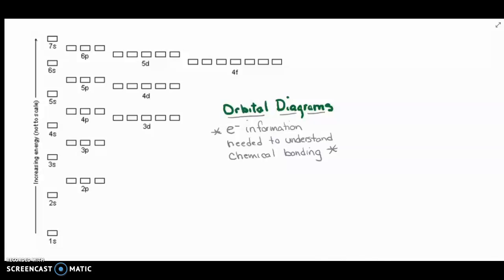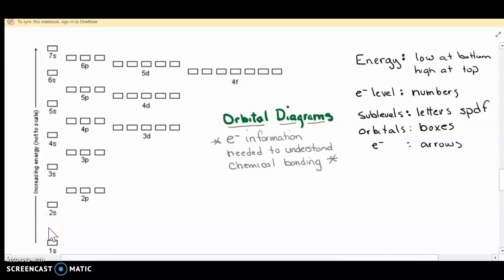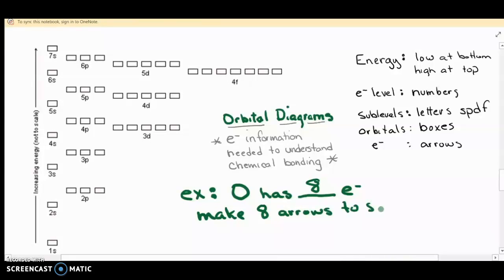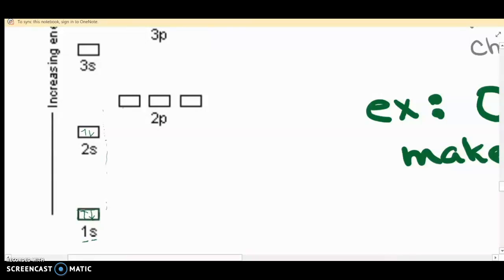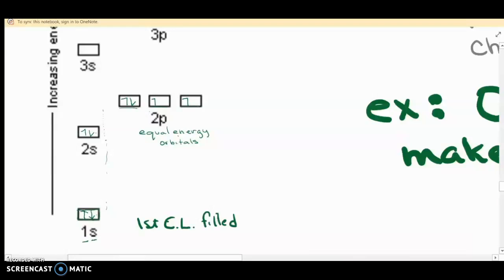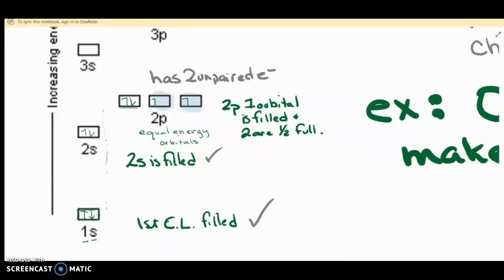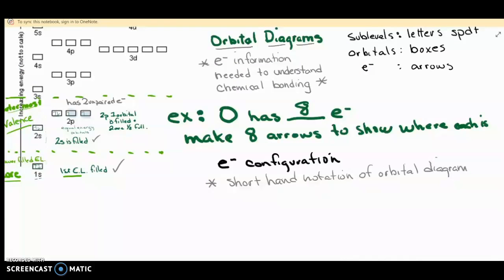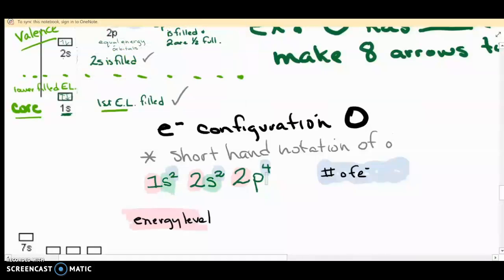orbials and configurations